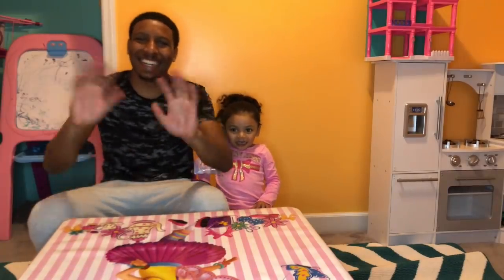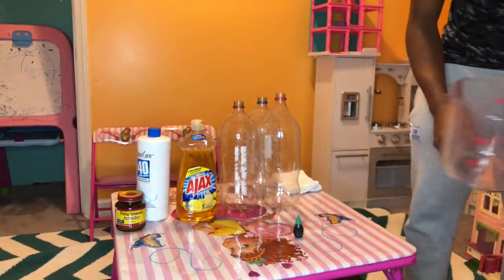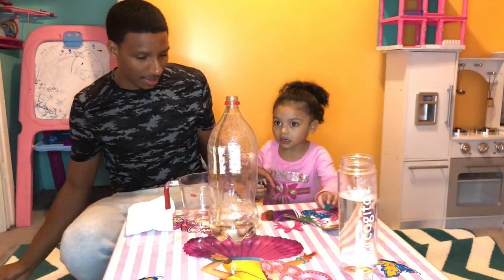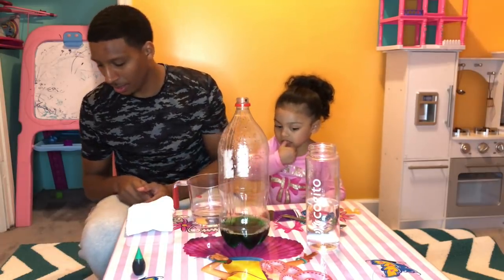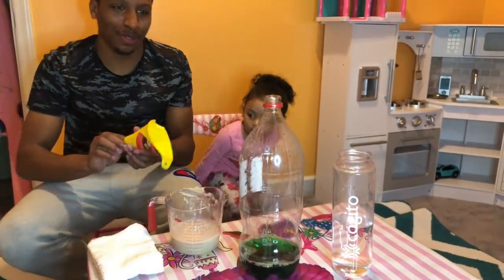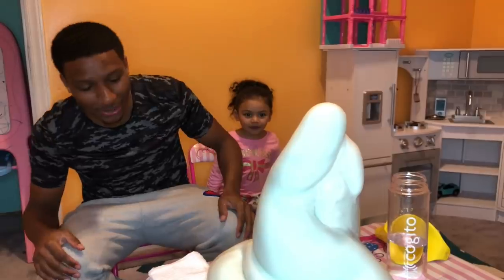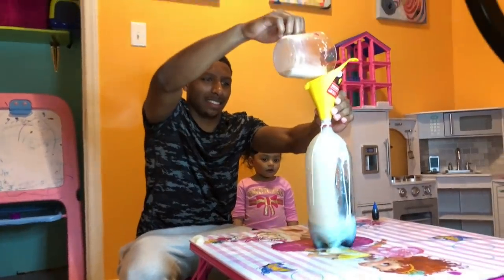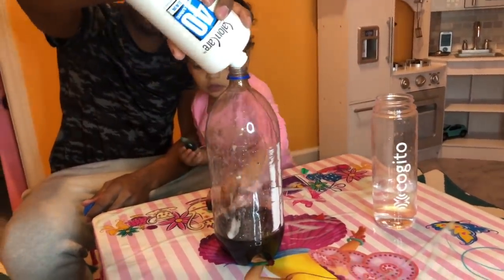How to make Elephant Toothpaste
Watch as we make Elephant toothpaste. Make sure you have an adult around if you plan of making some. Learn as we explain the reason for the reaction don't forget to have fun and be safe.

40 volume clear developer from Sally’s beauty (1 cup)
Yeast found in baking aisle at Walmart (4 spoon fulls)
Regular warm water (3/4 cups)
Food coloring also found in Walmart baking aisle
Soda bottle
Ajax dish soap any dish soap would do ( just squeezed 2 times)
We used garbage bags to protect the carpet under the table